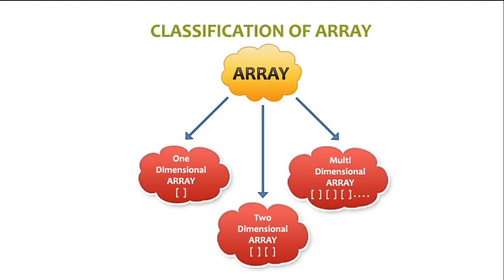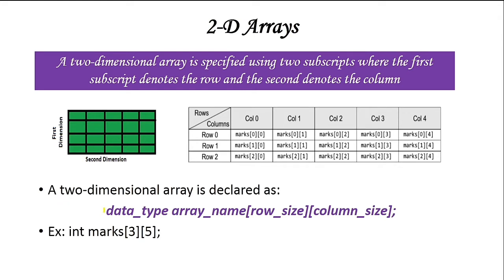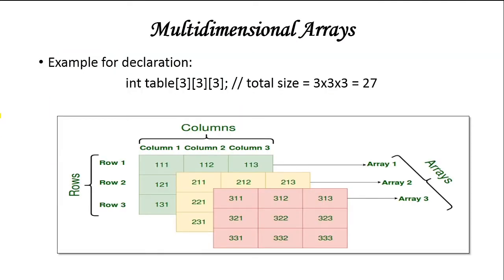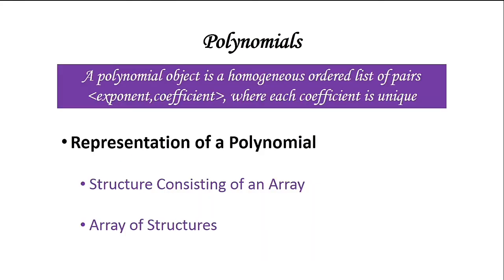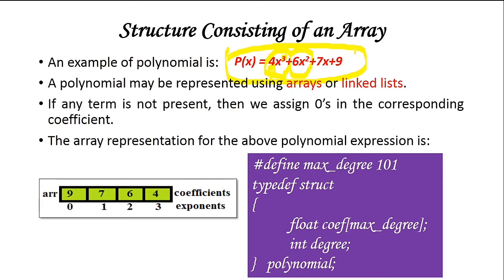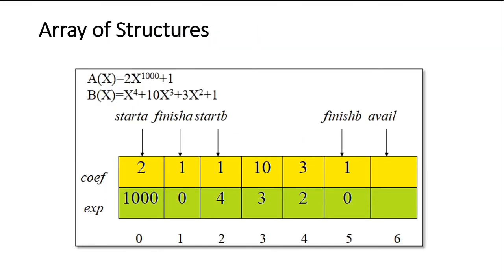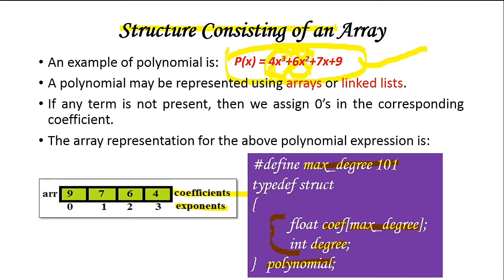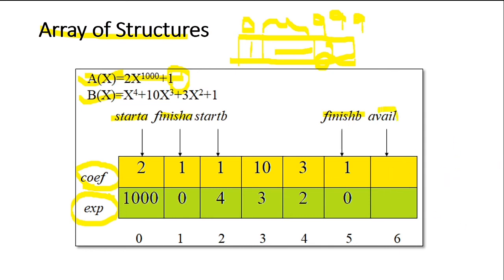VTU DS 18CS32 M1 L6 multidimensional arrays and polynomials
This video will explain the 2-D arrays, multi dimensional arrays, polynomials and its representations.
Lecture by: Shilpa B, Department of Information Science and Engineering, Canara Engineering College, Mangalore.